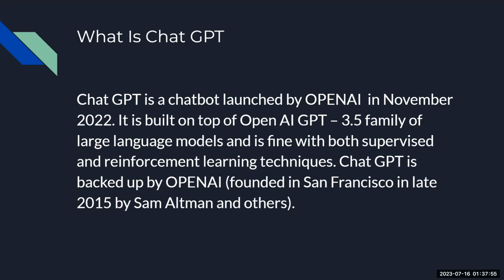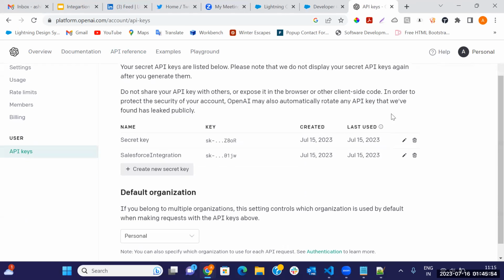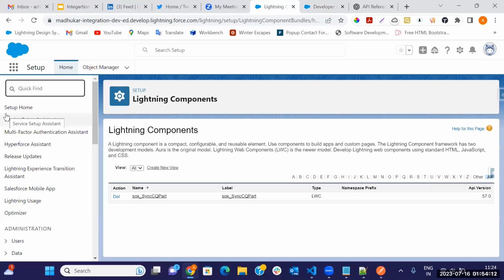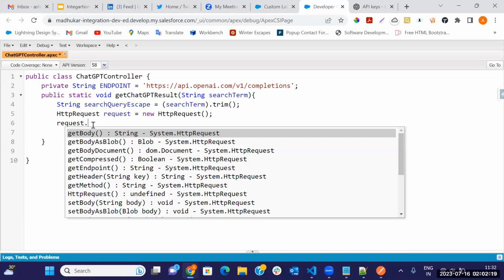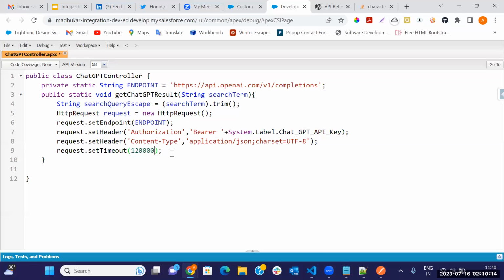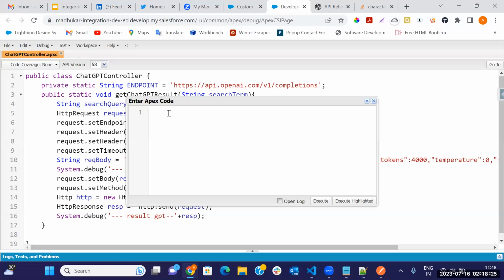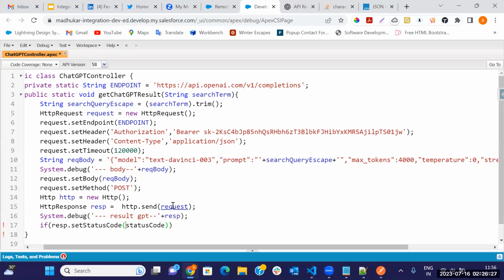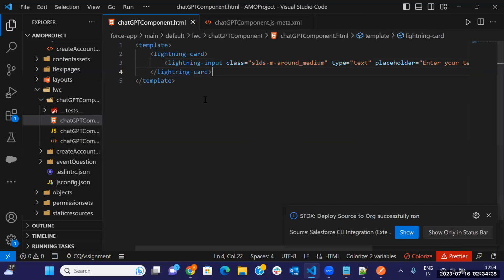Chat GPT Integration with Salesforce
Overview
In this video, we will learn how to Chat CPT  integration with Salesforce Using Apex Code.